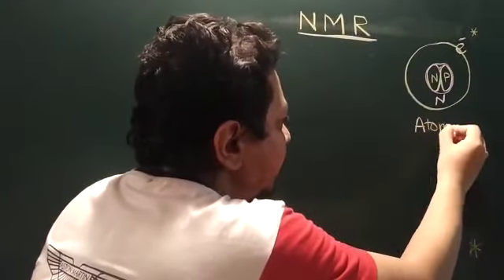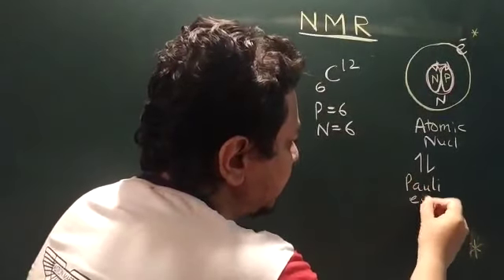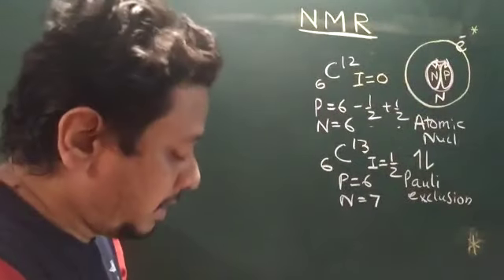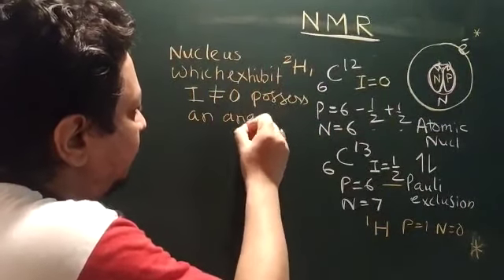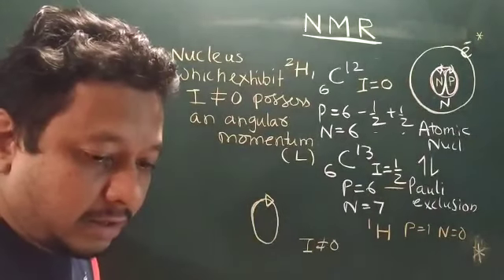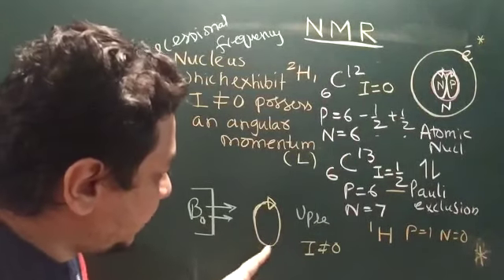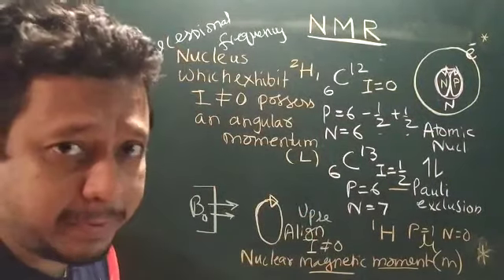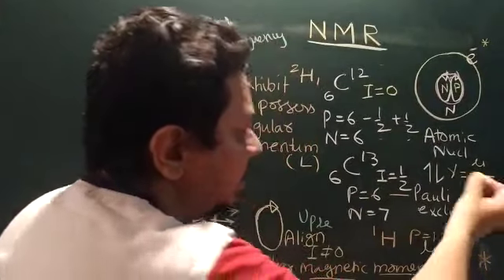GPAT/NIPER NMR Basics Part 01 ( For remaining part wapp 8652214520)